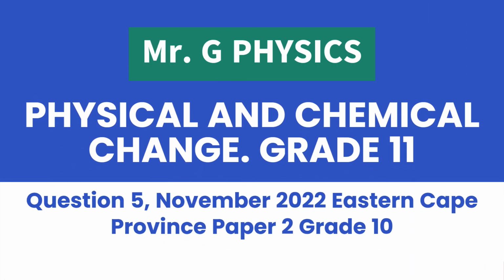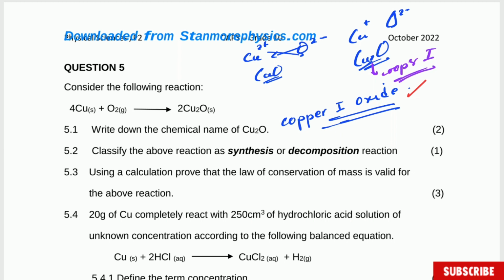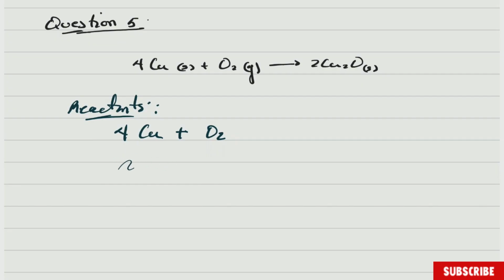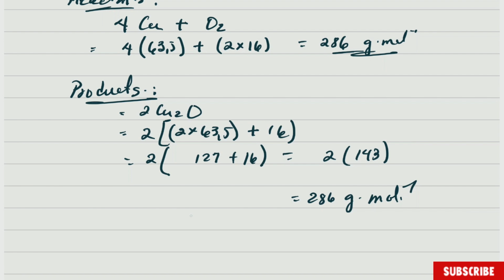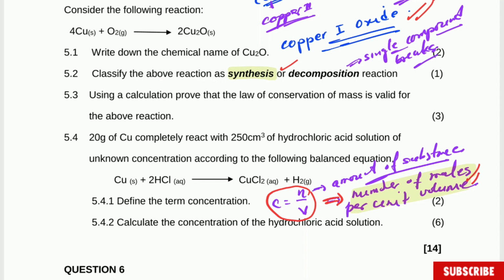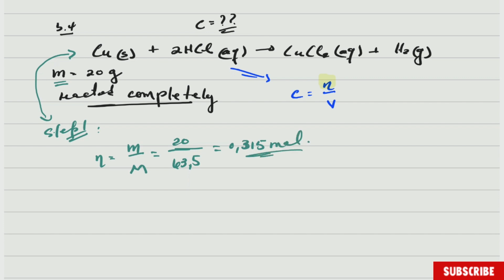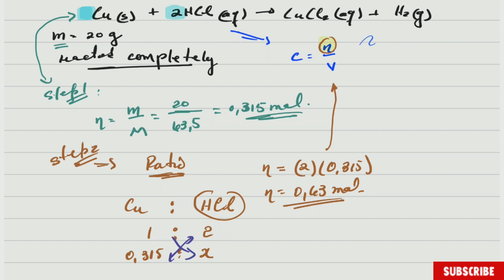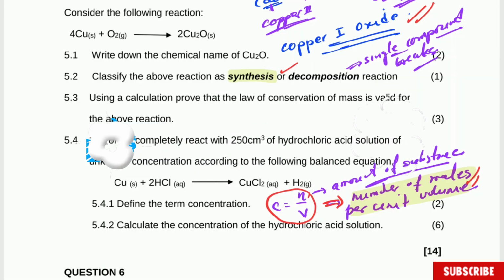Chemical change and stoichiometric calculation. Practice question for Grade 10.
In this video we are going to answer a question related to physical and chemical change, also small stoichiometric calculation.

Question 5, November 2022, Eastern Cape Province.

Consider the following reaction:
4Cu (s) + O2(g) → 2Cu2O (s)
5.1 Write down the chemical name for Cu2O. (2)
5.2 Classify the above reaction as synthesis or decomposition reaction. (1)
5.3 Using a calculation prove that the Law Of Conservation of Mass is valid for the above reaction. (3)
5.4 20 g of copper completely react with 250 cm^3 of hydrochloric acid solution of unknown concentration according to the following balance equation.
Cu (s) + 2HCl (aq) → CuCl2 (aq) + H2(g)
5.4.1 Define the term concentration. (2)
5.4.2 Calculate the concentration of the hydrochloric acid solution. (6)
[14]